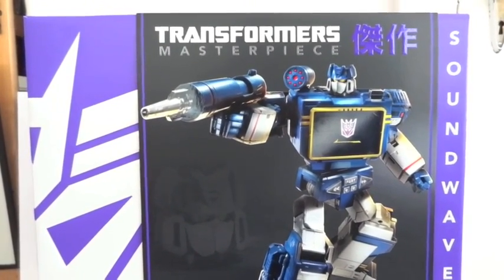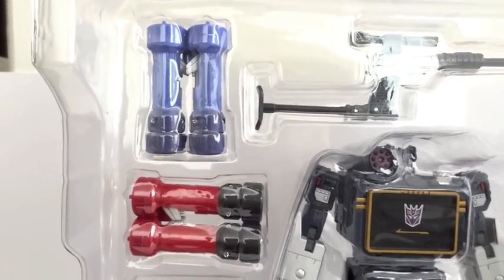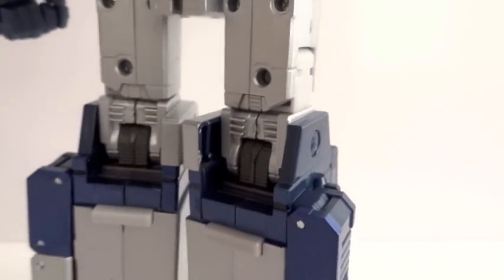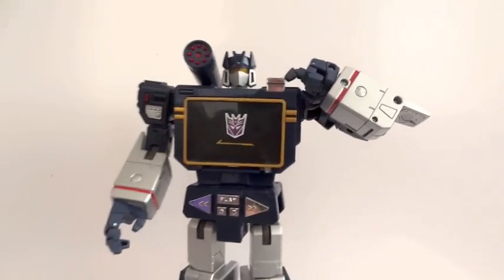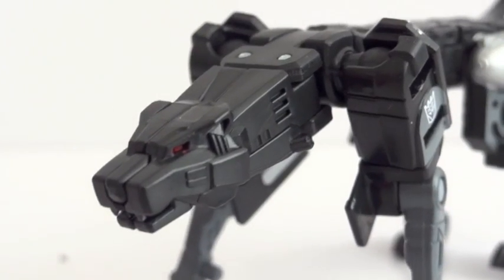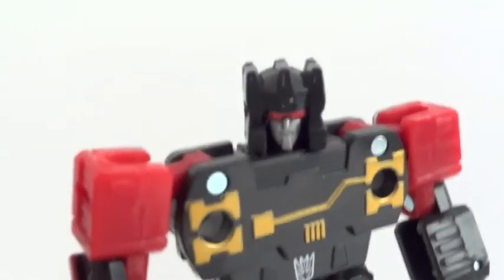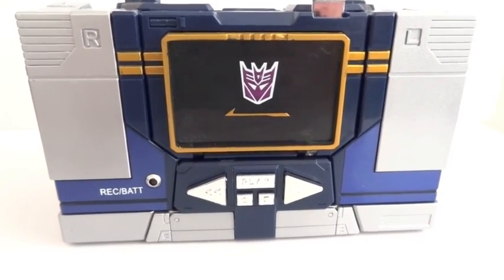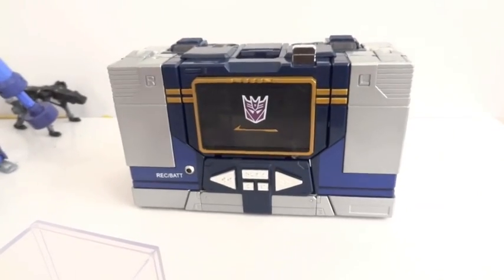Hasbro Transformers Masterpiece Soundwave review